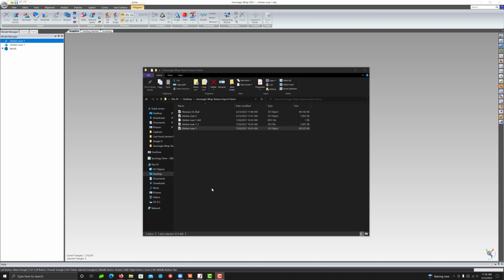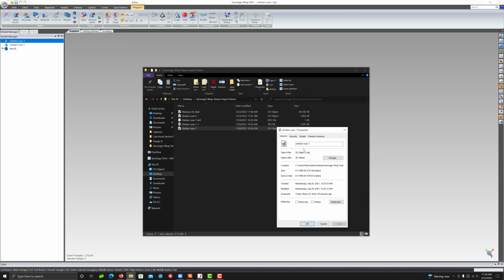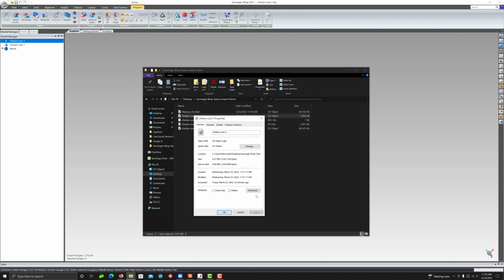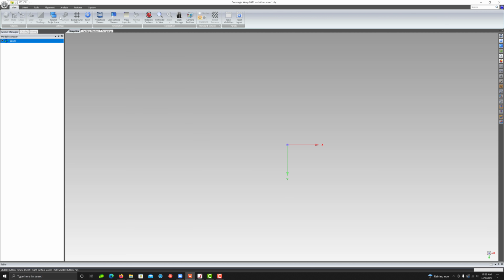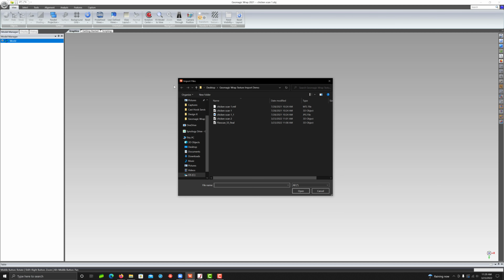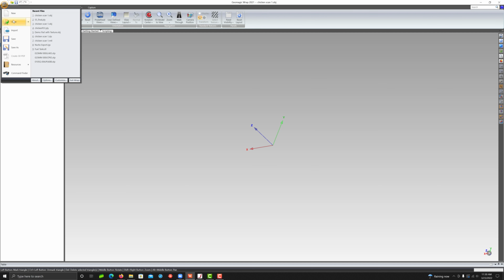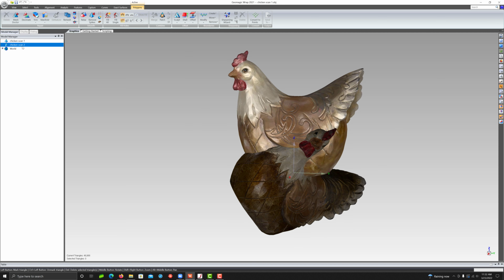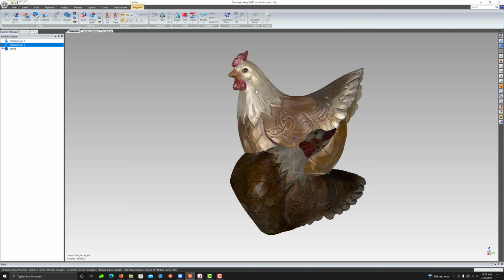Importing 3D Models with Texture into Geomagic Wrap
When working with different 3D file types, you'll find that there are many options available. But the most common file type that is used for 3D printing applications, STL, does not support textures. So it it is better to use file types like OBJ or PLY. This video tutorial shows you how to import 3D models with texture into Geomagic Wrap.